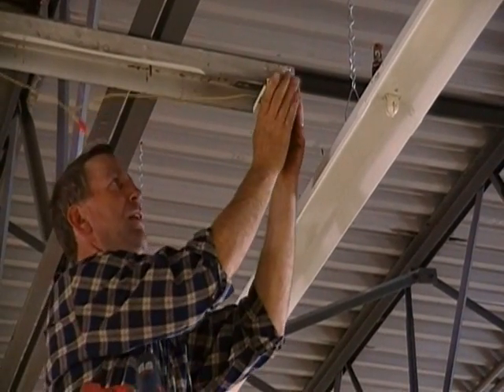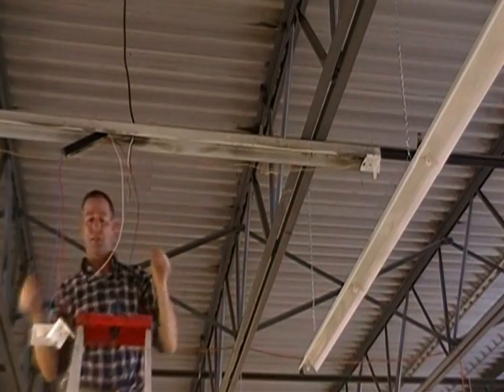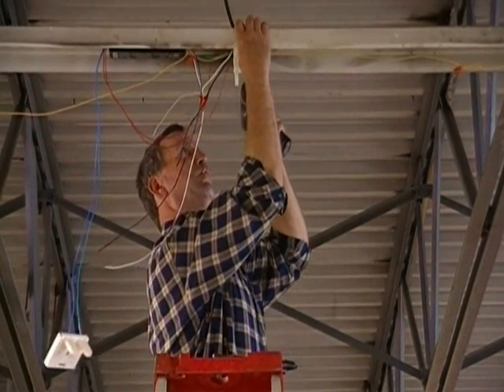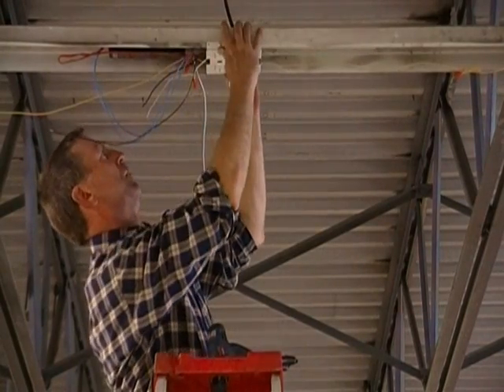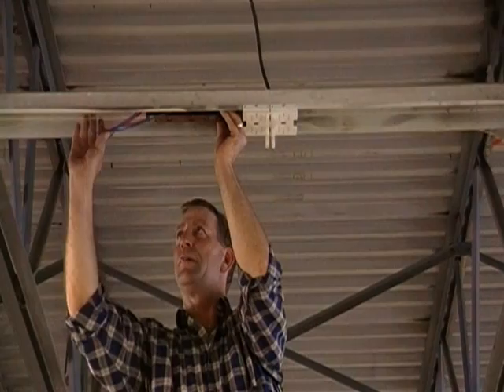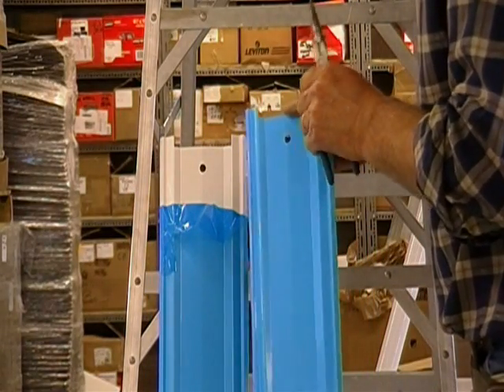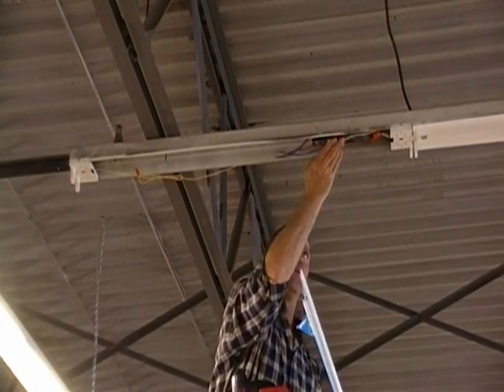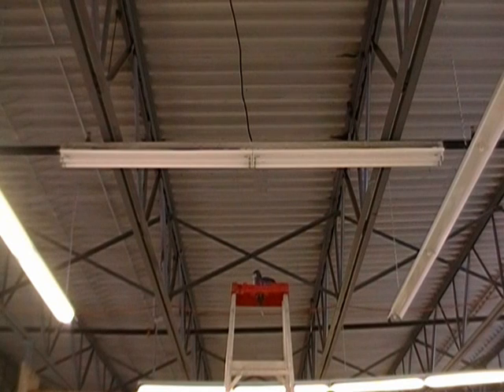JAFtech Universal Fluorescent T12 to T8 Retrofit Kit Real Time Installation A244-UNV (Part 2 of 2)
This is a real time instructional video on converting an existing 8 ft two lamp T-12 strip or industrial fixture to an 8 ft fixture with four 4 ft T8 lamps in tandem (approximate install time is 15 to 20 min). The A244-UNV-BC retrofit kit is designed to fasten to the existing 8 ft long by 4 in. to 5 in. wide fixture body. The specially designed ballast cover is made with precision bends that disguises the fixture housings true width. These suttle bends also help to spread luminaire a little more than a normal strip fixture.

Call the North America wide toll-free customer help line for technical support or product information at 1-888-JAFtech or 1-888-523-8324